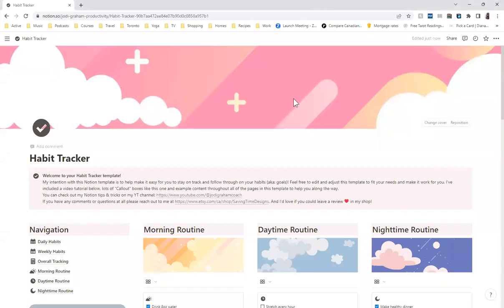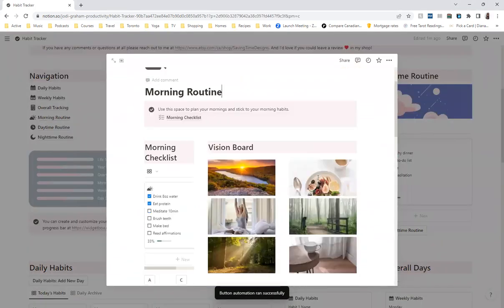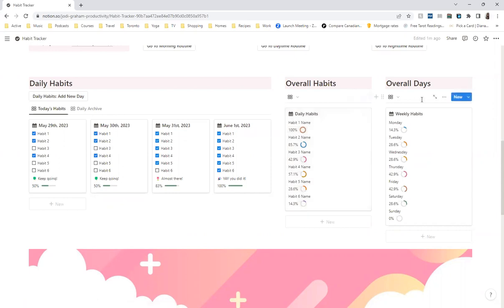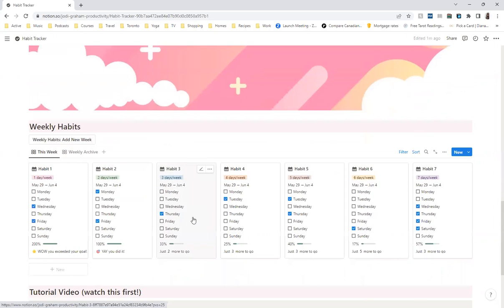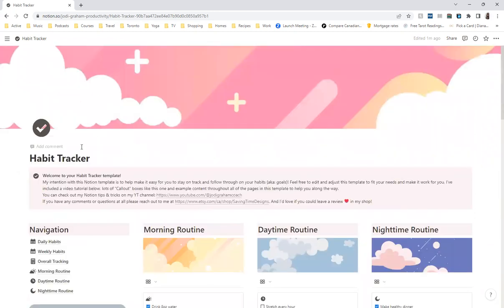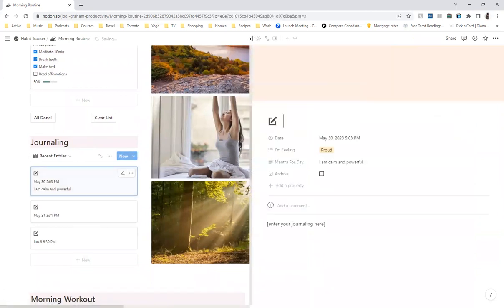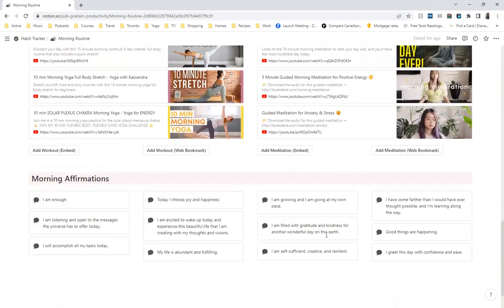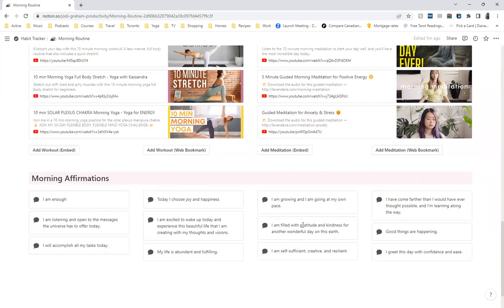Habit Tracker Notion Template Preview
This Notion habit tracker template with progress bars makes it so much easier for you to stay on track and follow through on your habits (aka: goals)!